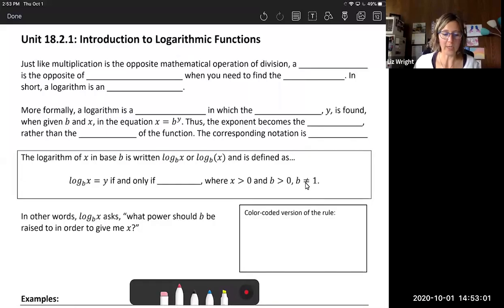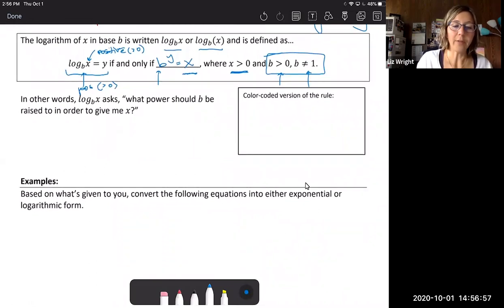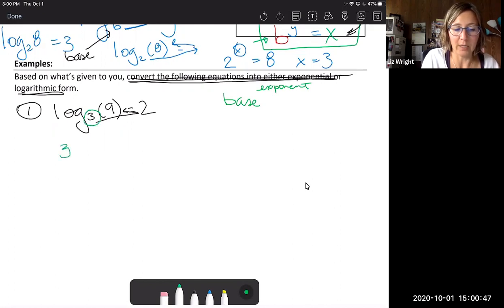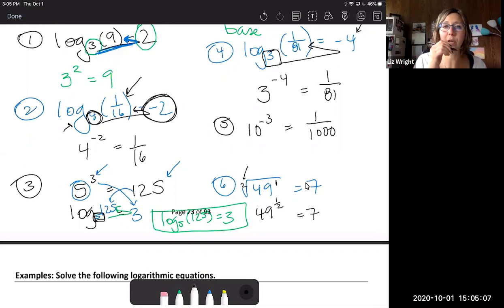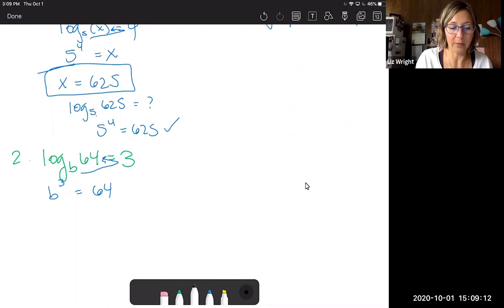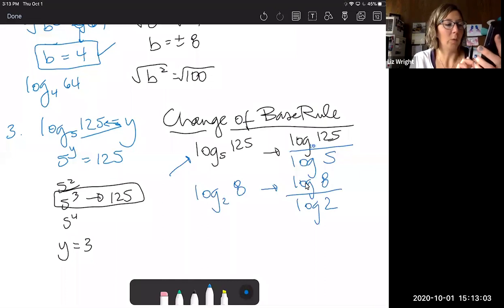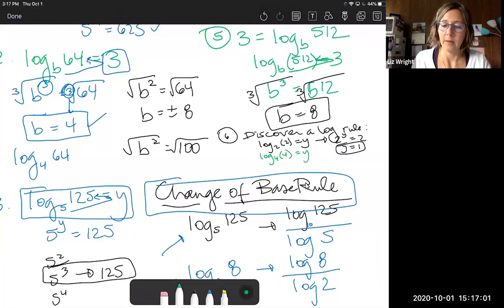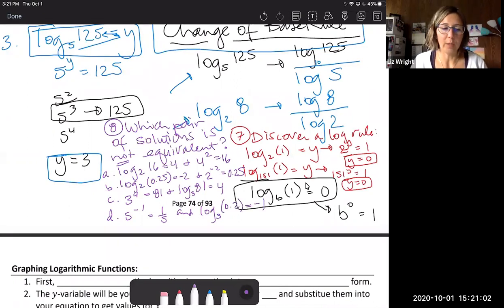Unit 18.2.1: Introduction to Logarithmic Functions - Part 1